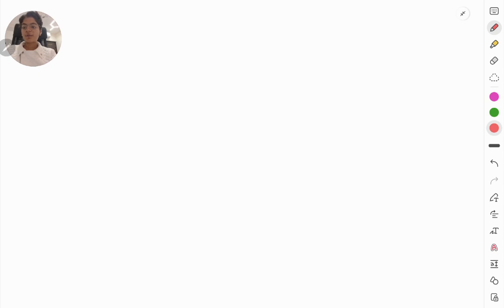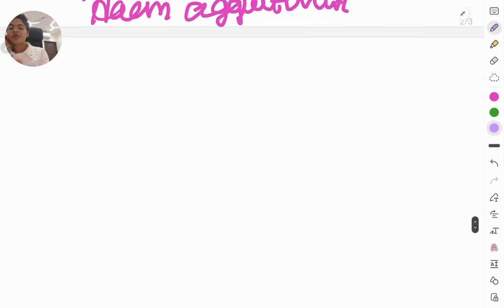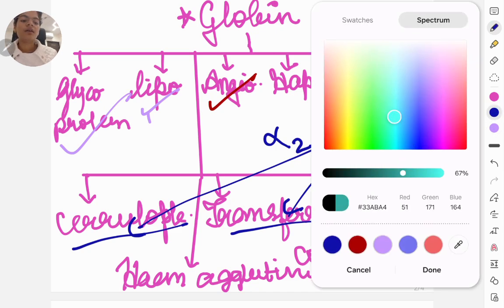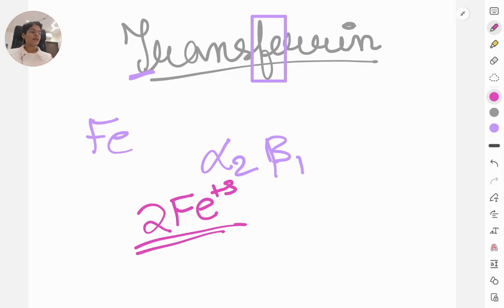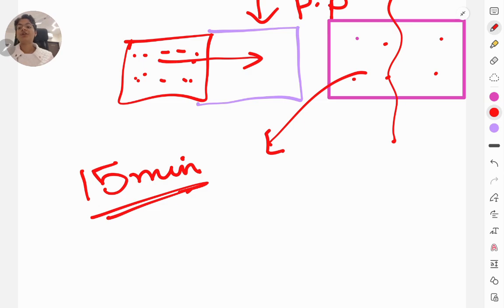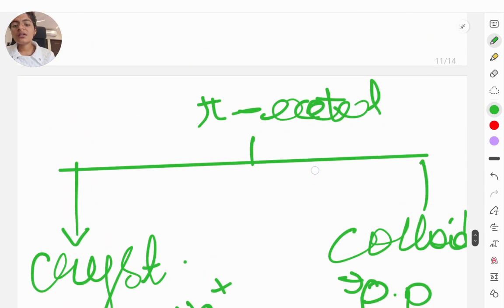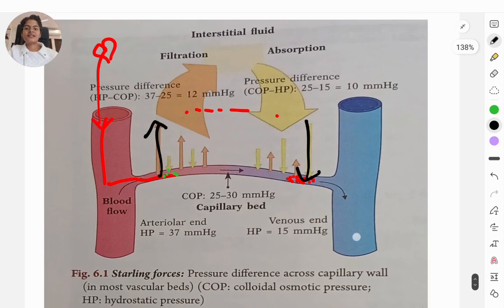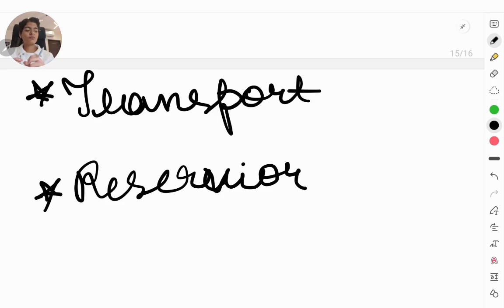The Plasma Protein by Soumya Vijay Deshmukh